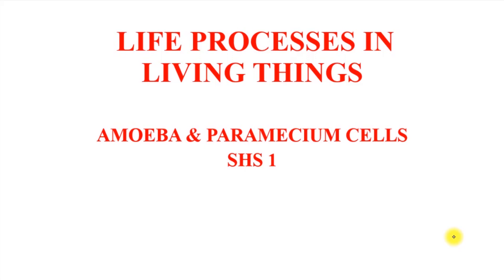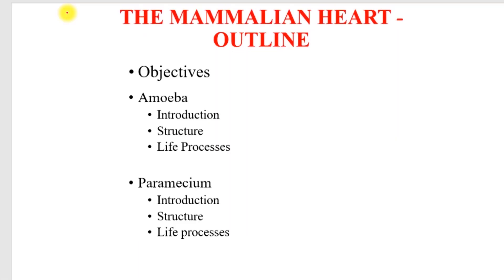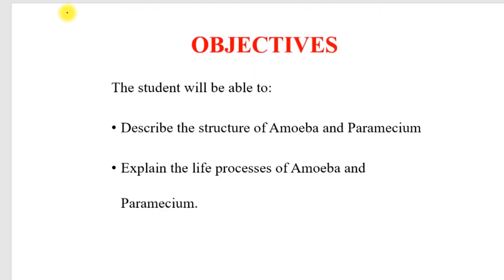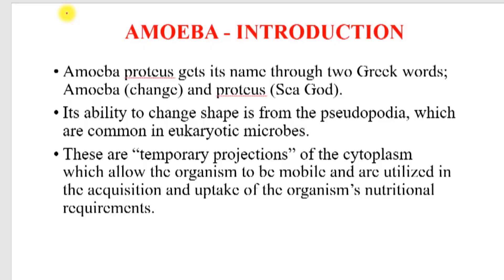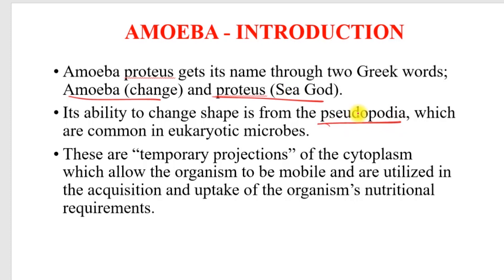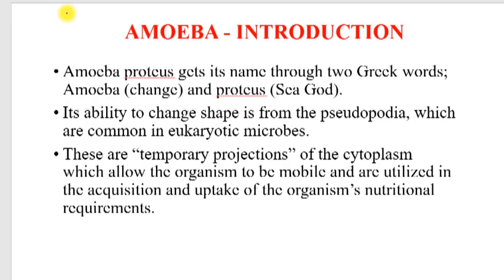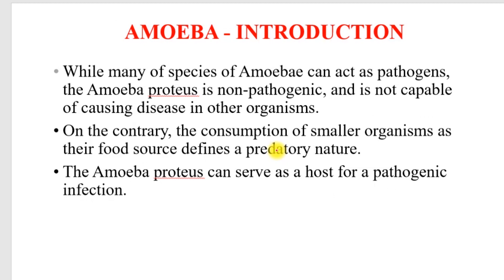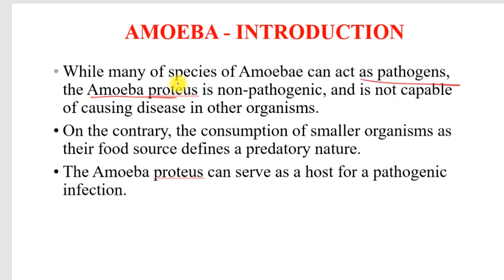SHS 1 Biology -- Amoeba & Paramecium Cells